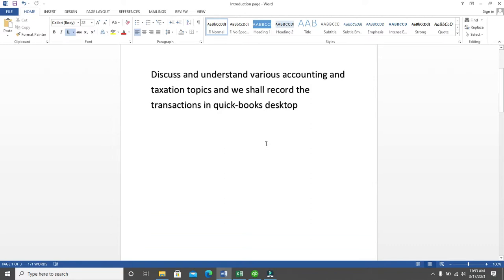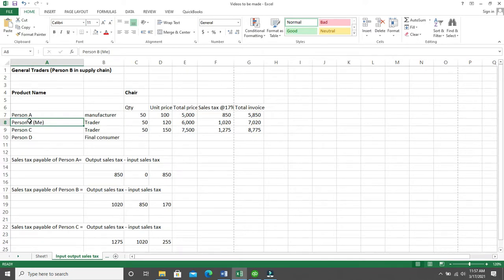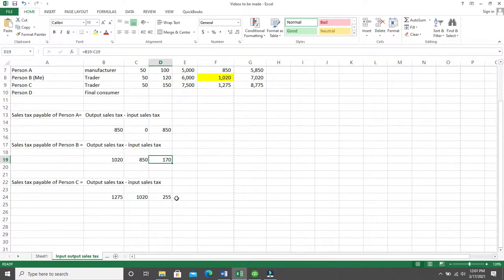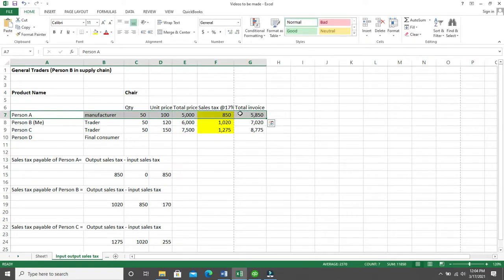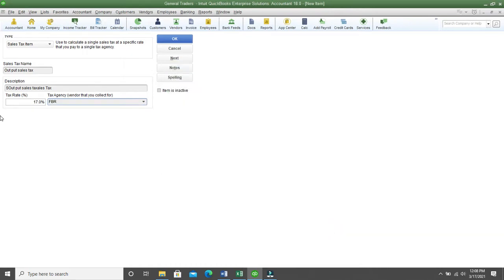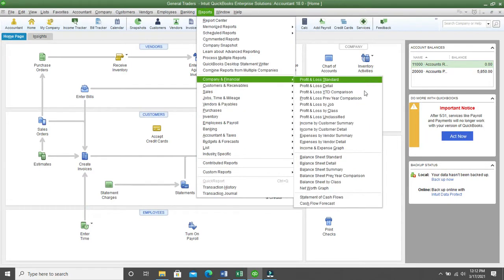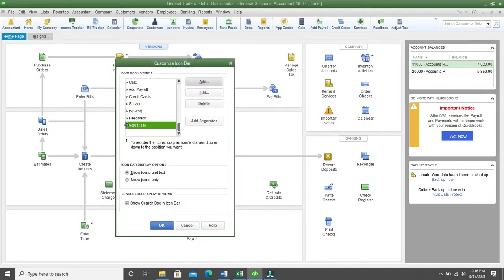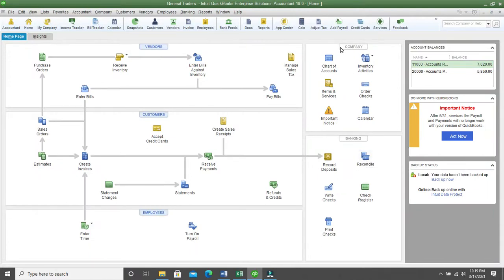How to record sales tax in quickbooks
Concept of applying sales tax. Input and output sales tax. Determination of sales tax liability by adusting output sales tax with input sales tax.
Earn free Binance coin by going to this website. Play games and earn free BNB coins (crypto currency).